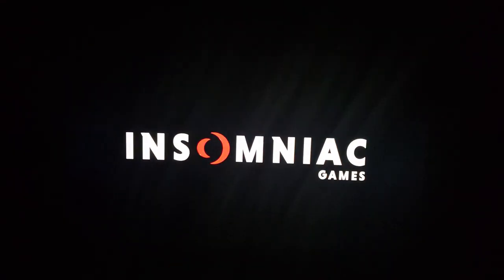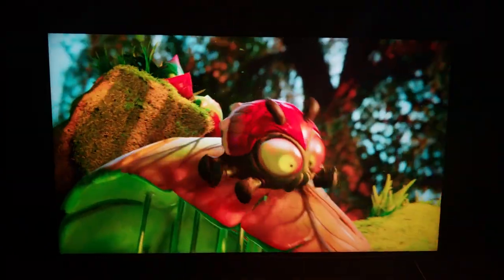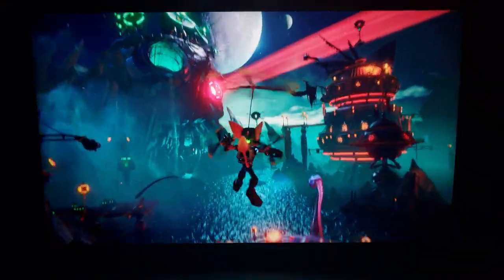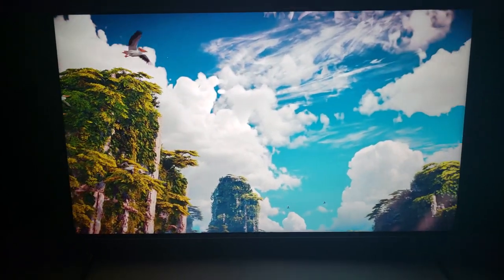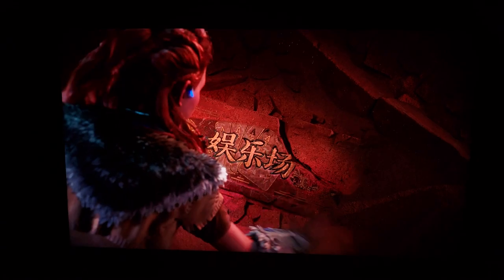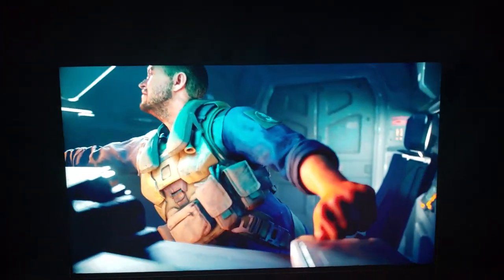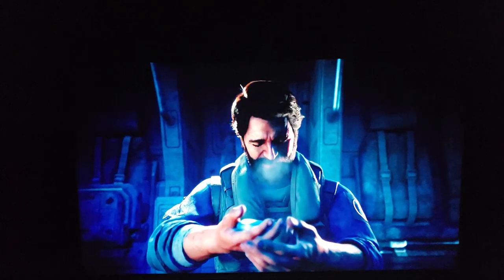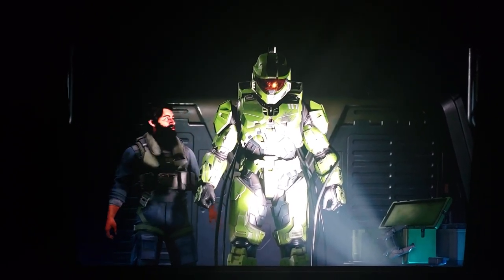Sony X900H Review Part 3: PS5 & Xbox Series X Trailers On The Sony X900H/XH90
Facebook.com/QuantumTVBlog
Twitter.com/QuantumTV_YT

》Overview:
Here's the 2020 Sony X900H with Playstation 5 trailers, and The Xbox Series X halo Infinite trailer!

》Source:
Quantum TV

》Summary:
Sony X900H Next Gen Gaming Trailers